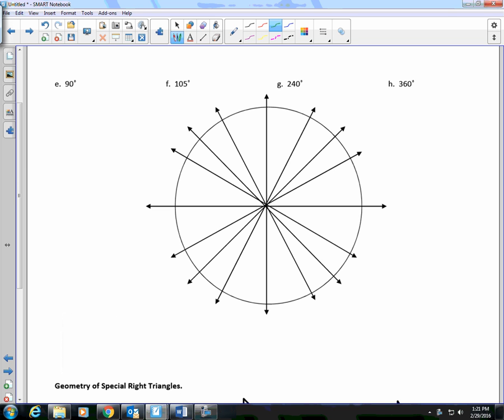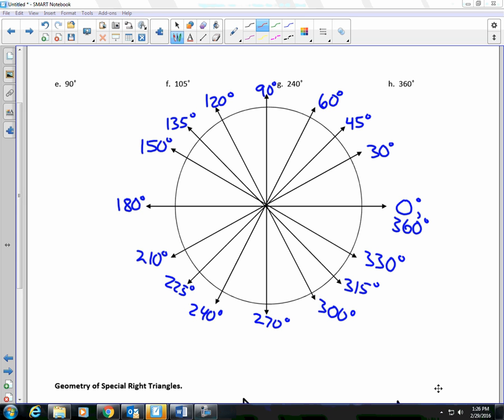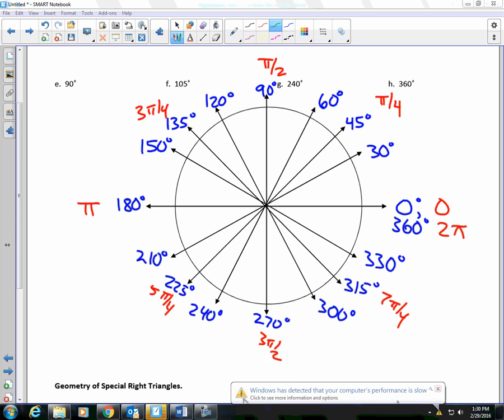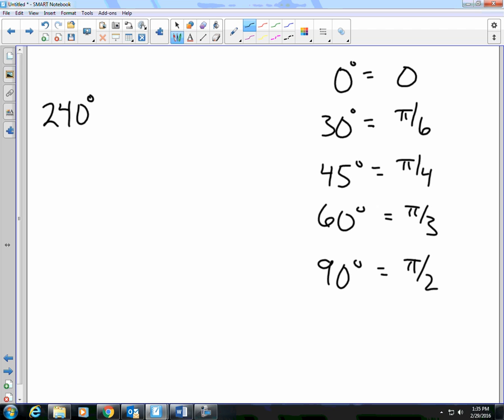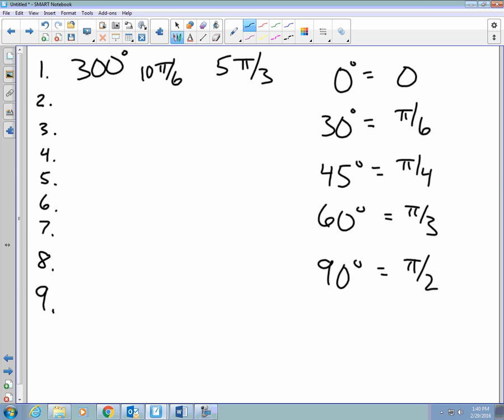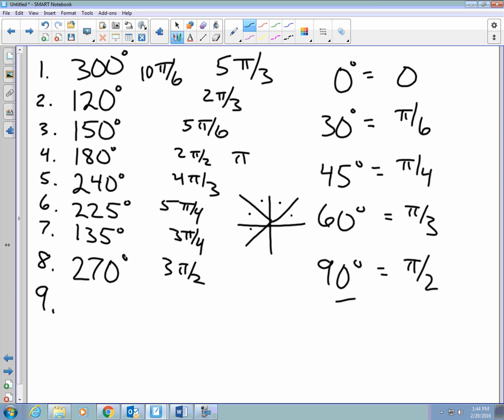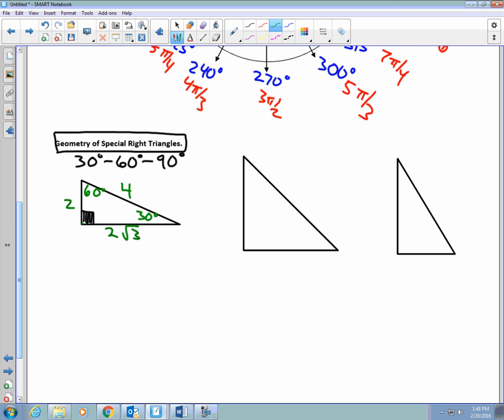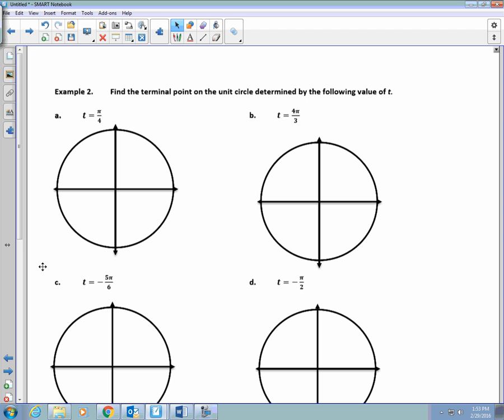Plane Trigonometry Unit 1 1 Notes Degrees to Radians and Intro to Terminal Points 2016